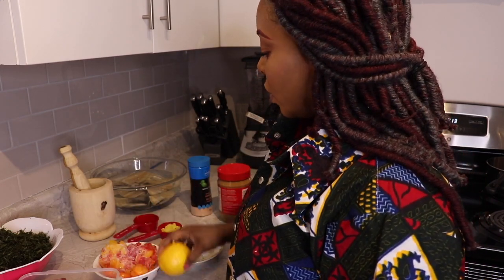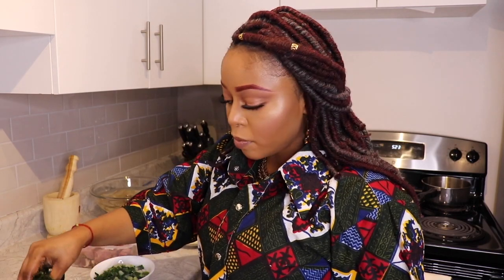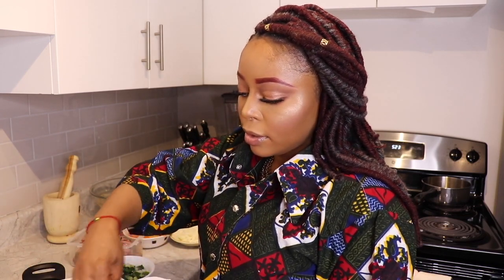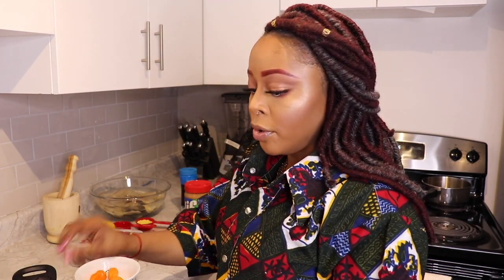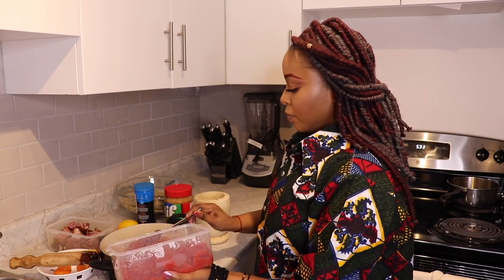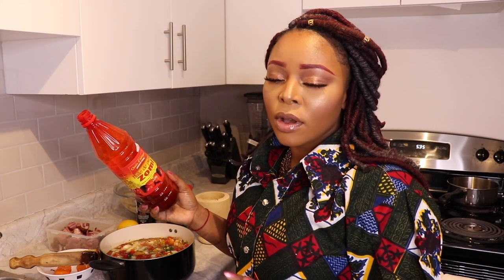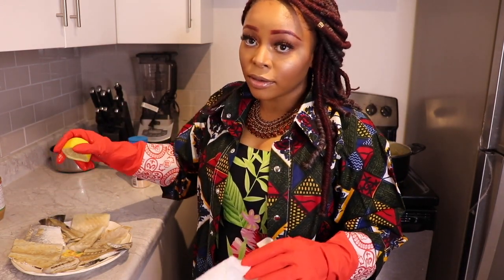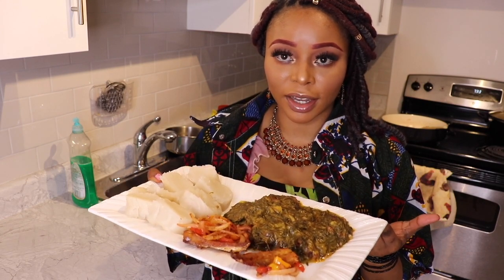How to cook Congolese Fumbwa - fully instructions on Mother's day 2020